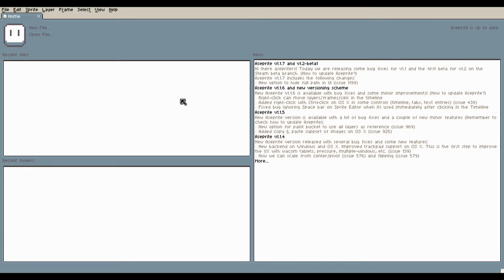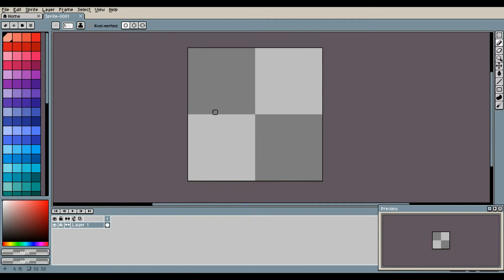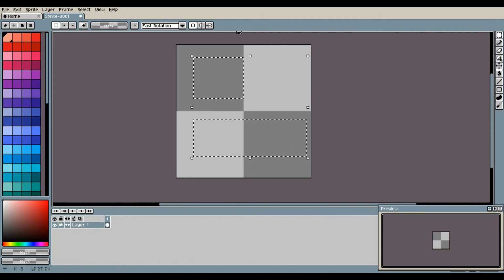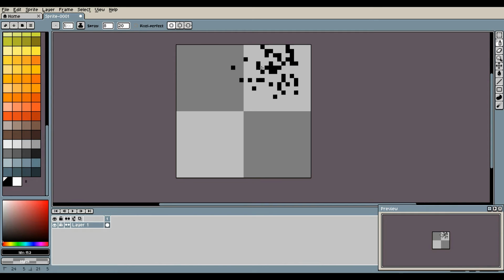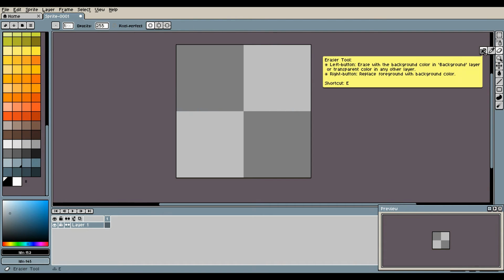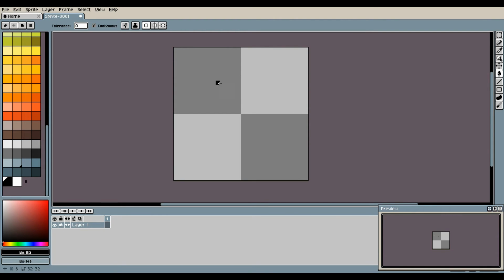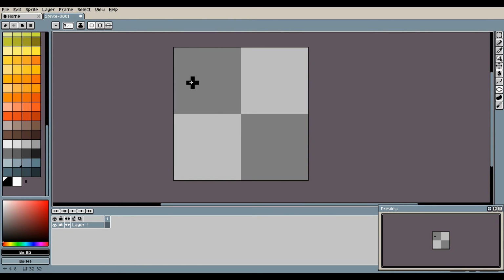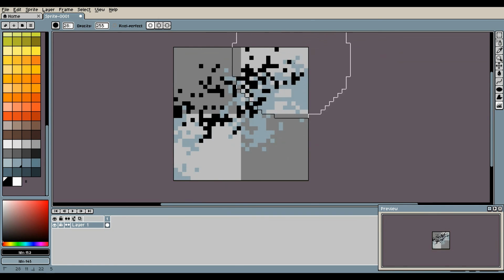Aseprite - Introduction Part 1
Aseprite is an amazing pixel art tool, get it on steam now!